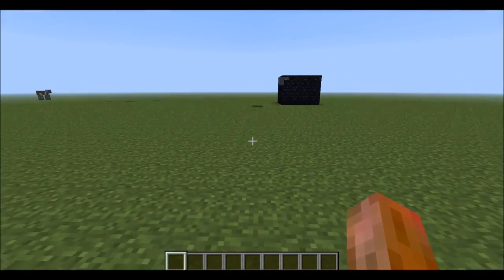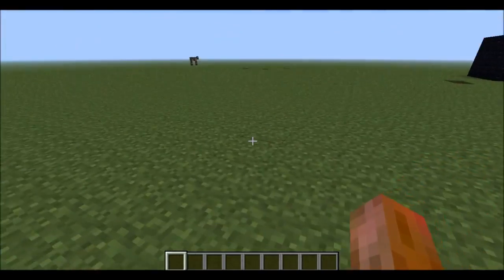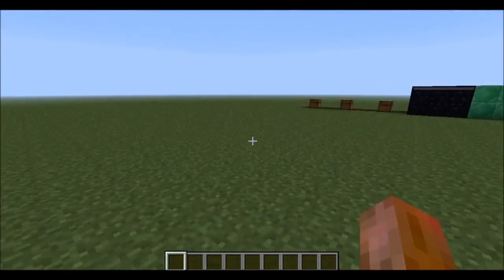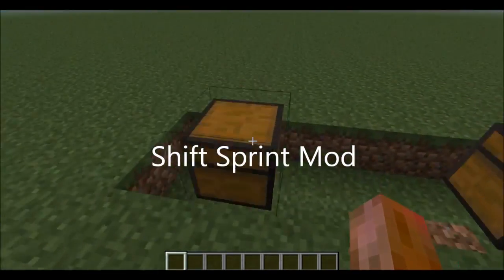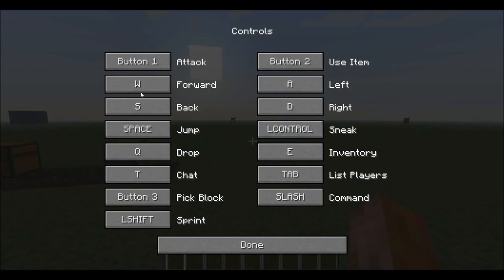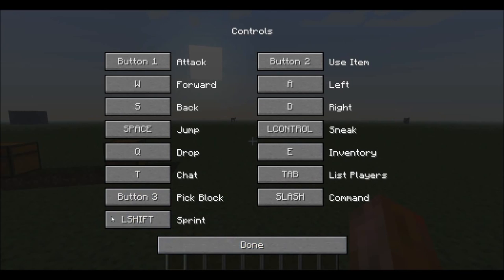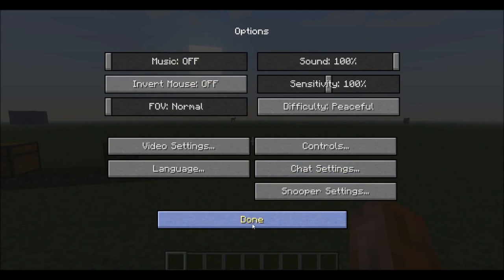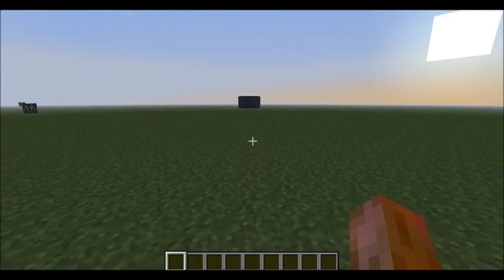Shift Sprint Mod Minecraft Mod Spotlight (EASY SPRINT!)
Thank you guys or watching my video! In this video I will be spotlighting the mod called the Shift Sprint mod. This mod allows you to assign shift a key! This will .

In this video, I teach you exactly how to install the Better Sprinting mod in Minecraft 1.8! This mod allows you to control your sprinting by making it easier and .

Wow 20000 Views! Thanks Mangs! ☯☯ What is up Mangs! Today , I did a Mod Review/Spotlight on the mod called the Better Sprint Mod for 1.6.2. This Mod .